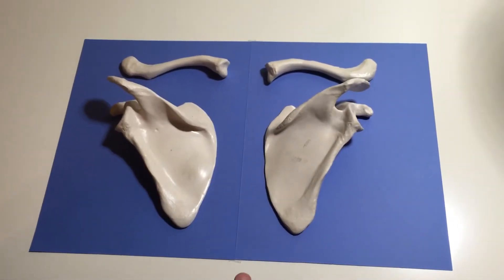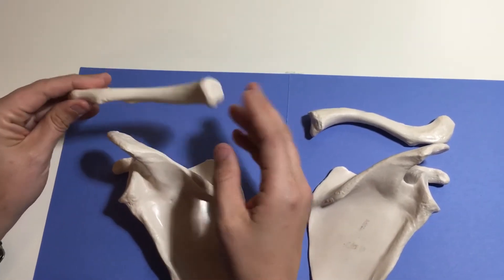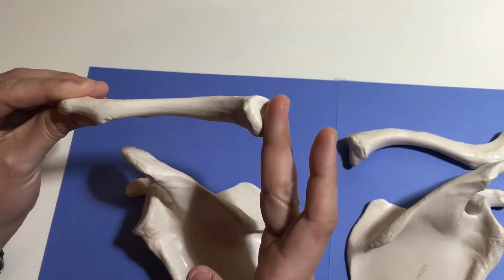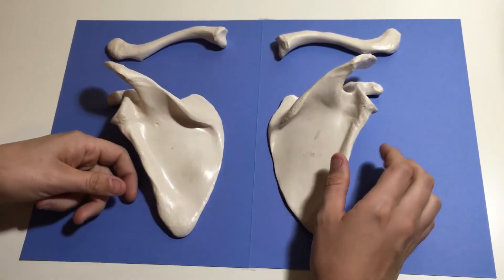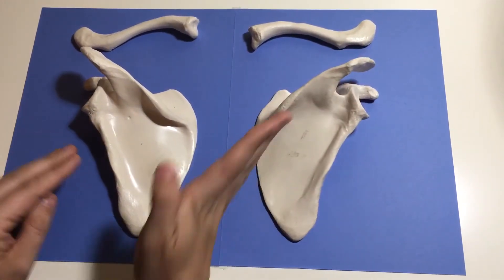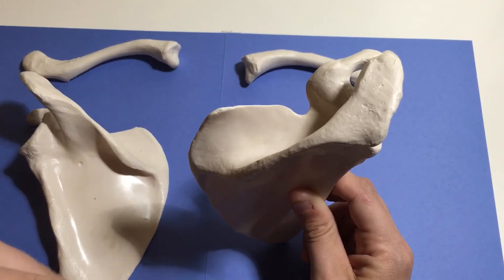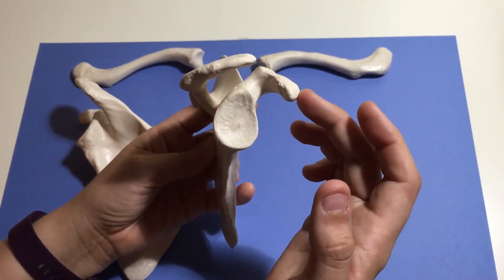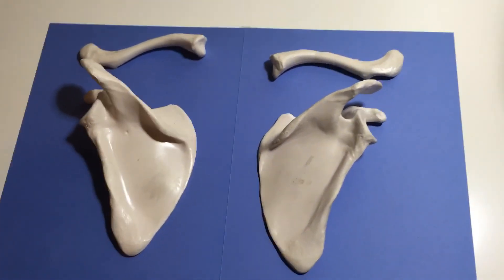CLAVICLE & SCAPULA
I mention in the video that the anterior surface of the scapula is convex, I meant to say it is a slightly concave surface.